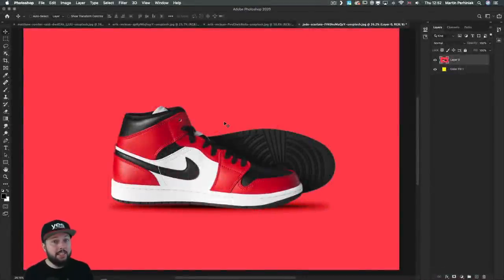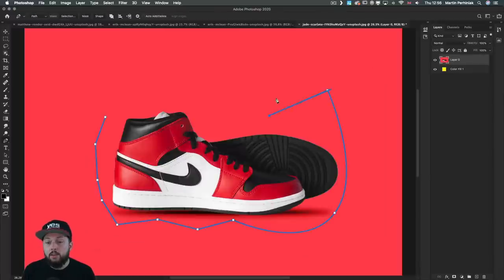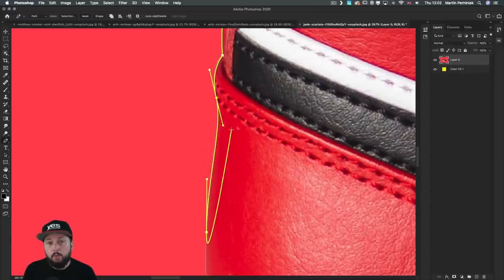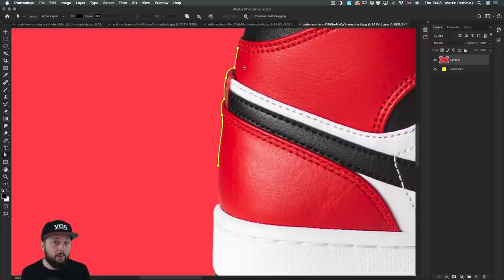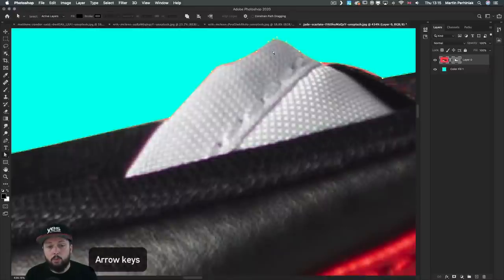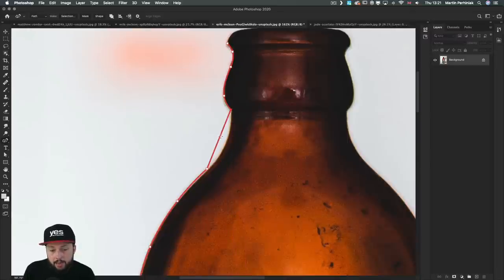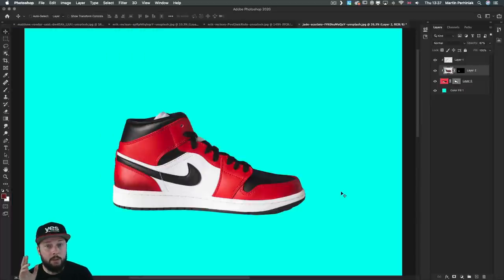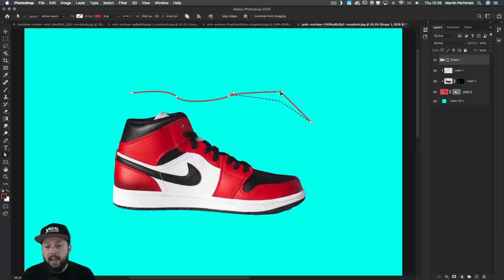How to use the Pen Tool in Photoshop like a Pro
You have probably been told to master the Pen Tool in Photoshop a thousand times and you might already be pretty good at using it. However, it never hurts to brush up on this crucial skill so allow me to share with you the secrets of true Pen Tool mastery.

Chapters:
0:00 Intro
0:21 Why do you still need the Pen Tool?
1:40 Settings
3:50 Shortcuts
10:35 Turn path into selection Cmd+Enter / Vector Mask
13:59 Curvature Tool
17:05 Symmetry
18:19 Path operations
20:11 Shading
21:28 Draw lines